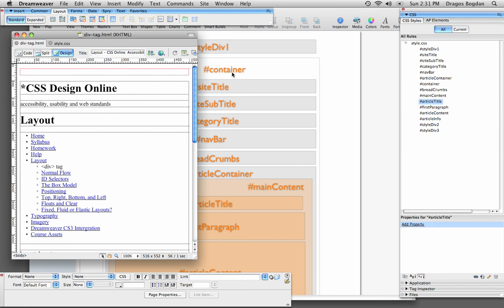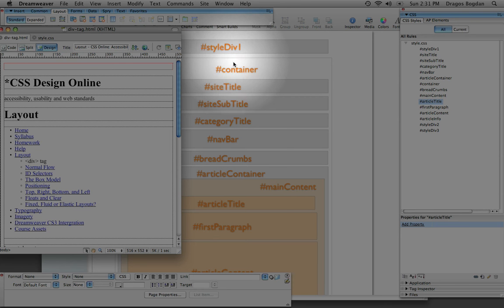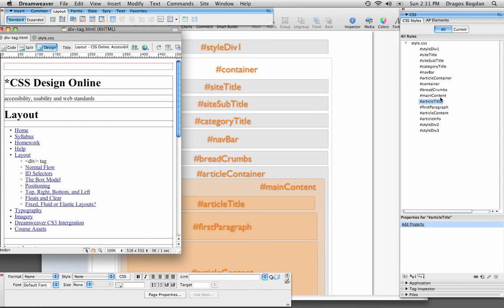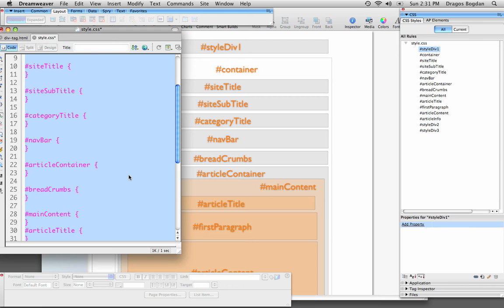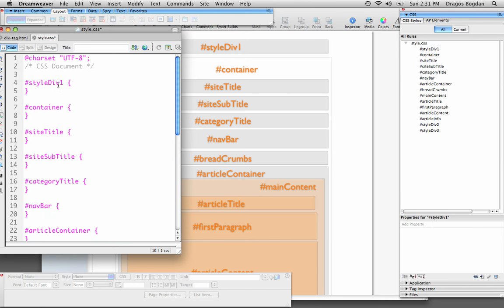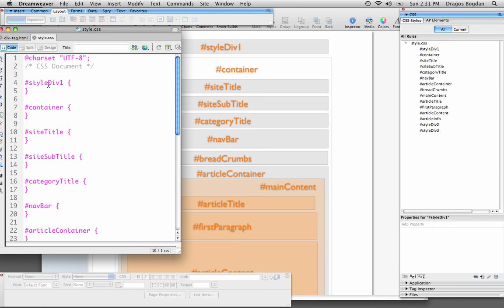(09/37) Keeping Your CSS Document Real... Organized - UCLA Extension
In this video I go over cleaning up a CSS file to keep things organized for easier editing later on in the process.